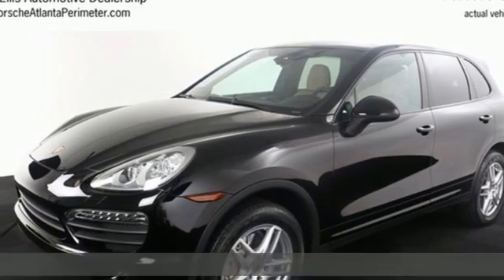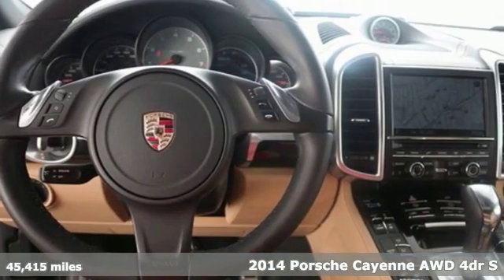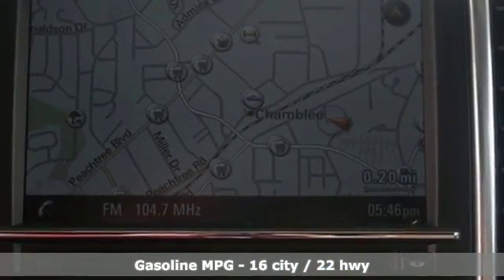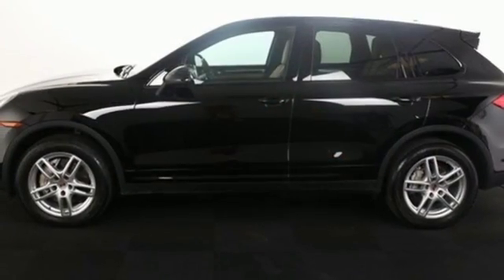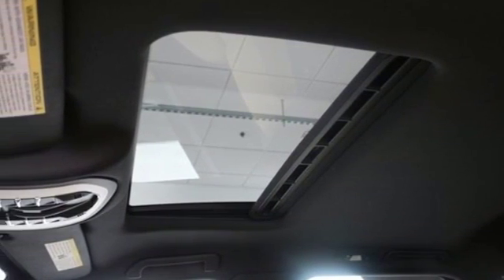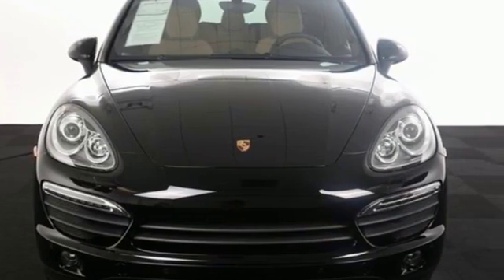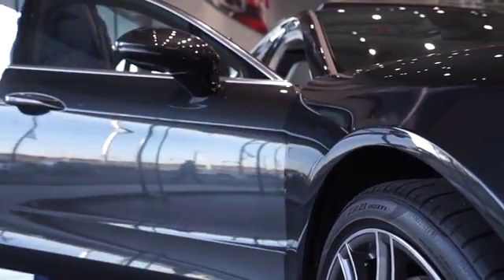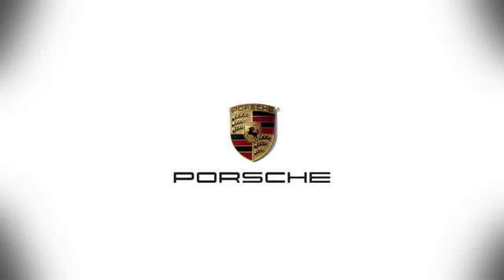Certified 2014 Porsche Cayenne Atlanta Alpharetta, GA P28844 - SOLD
Year: 2014
Make: Porsche
Model: Cayenne
Trim: S
Engine: 4.8L V8 DI
Transmission: 8-Speed Automatic with Tiptronic
Color: Black
Interior: Luxor Beige/Black
Mileage: 45415
Stock #: P28844
VIN: WP1AB2A2XELA56834
Porsche Certified. Premium package plus (Bi-Xenon headlights with Porsche Dynamic Light System, automatically dimming interior and exterior mirrors, Porsche Communication Management with navigation module, moon roof, Power Steering Plus, heated and ventilated 14-way power front seats with memory package, rear heated seats, ParkAssist front and rear with reversing camera, Lane Change Assist, power sunscreen for rear side windows, Light Comfort package, heated three-spoke multi-function steering wheel), Bose audio package (Bose Surround Sound System, XM satellite radio, 6 disc changer), trailer hitch, air suspension, exterior package in high gloss black, 19" Cayenne Turbo wheels. Porsche Certified Warranty good through 11/29/2019. Enjoy peace of mind and compelling finance offers when purchased with the Porsche Approved Certified Warranty.Pp brbrWe look forward to hearing from you. Advertised price includes $599 Dealer Service Fee.

Address:
4006 Carver Drive